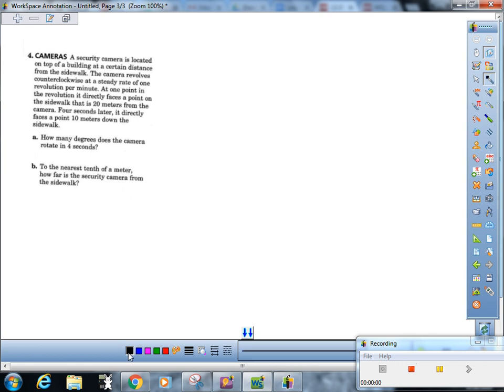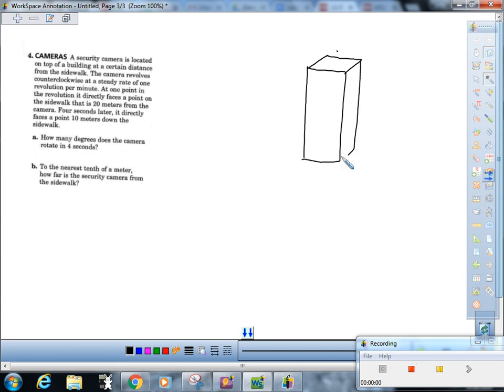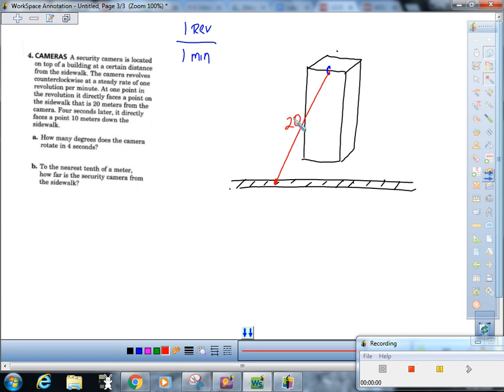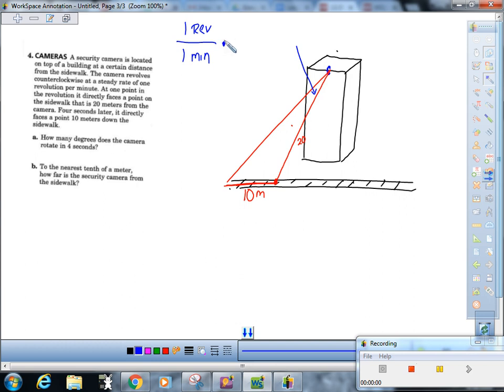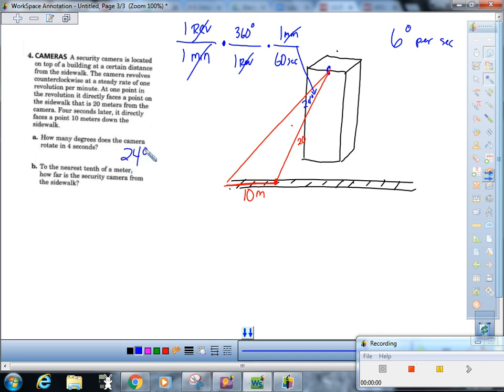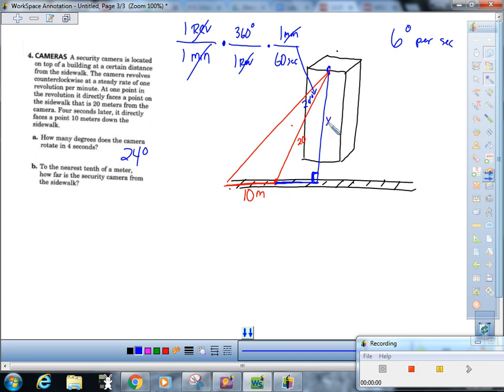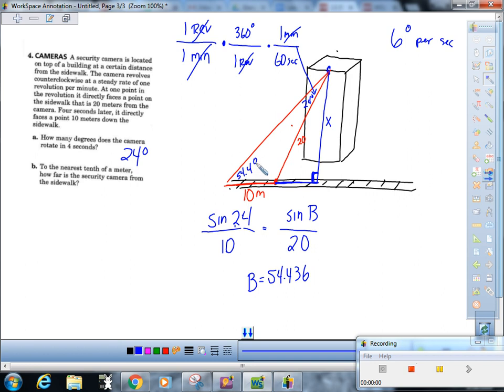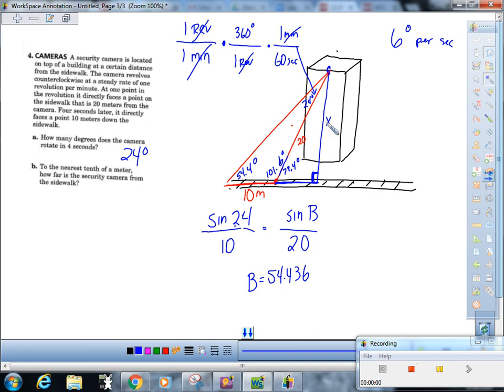dtc geo acc 13 4 ws 4